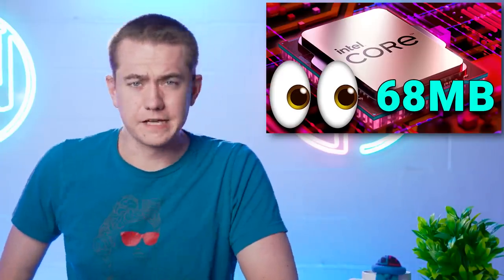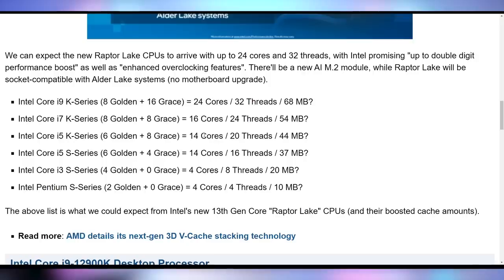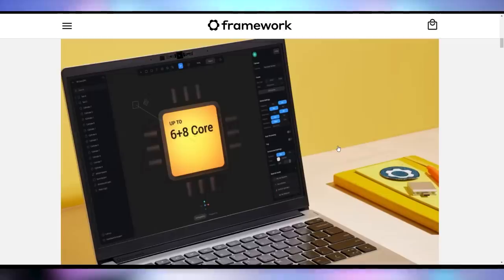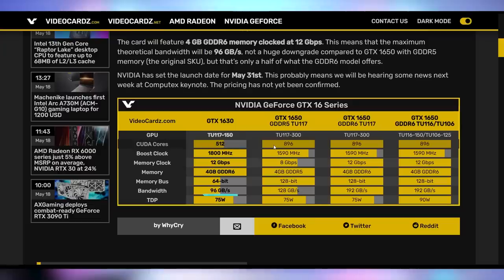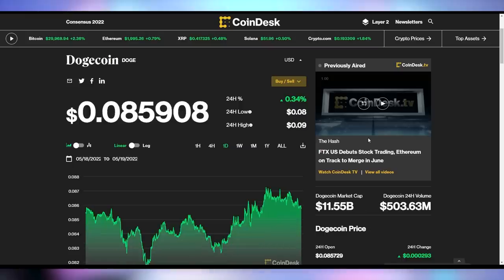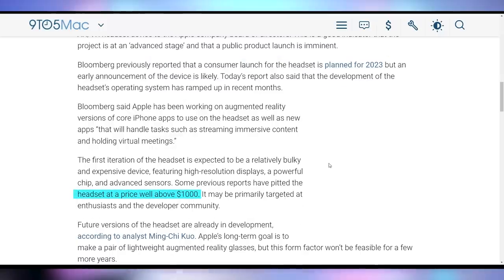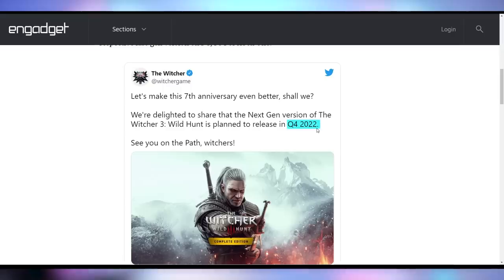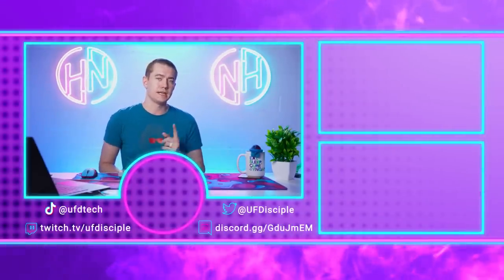Intel May Have AMD Beat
Sources & Timestamps!
0:00 - Intro
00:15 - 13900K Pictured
02:36 - Framework Upgrades
03:39 - GTX 1630 Details
05:11 - More Mining Unlocks
05:32 - Cryptostonks
06:05 - UFD Deals
07:09 - Apple VR
07:48 - GoW Ragnarok Accessible
08:55 - Witcher 3 Upgrade ETA: ‘
09:26 - AMD’s Next Chipsets

Presenter: Brett Sticklemonster
Videographer: Brett Sticklemonster
Editor: Catlin Stevenson
Thumbnail Designer: Reece Hill